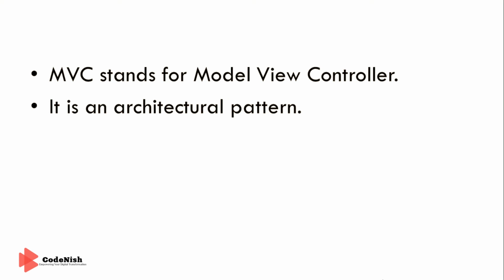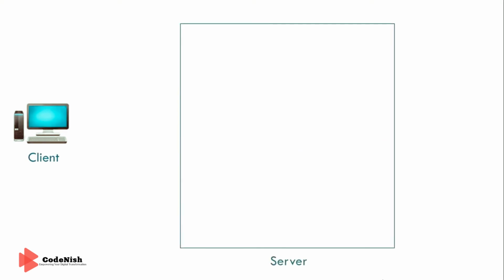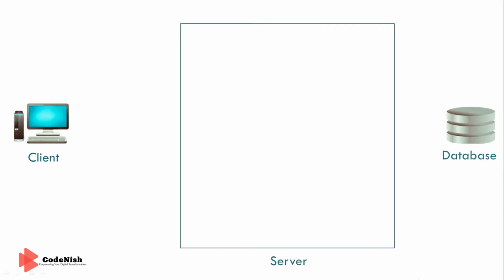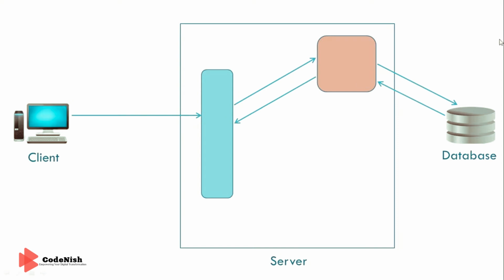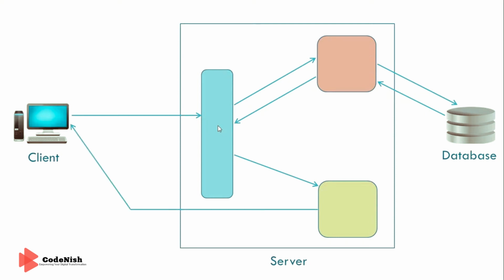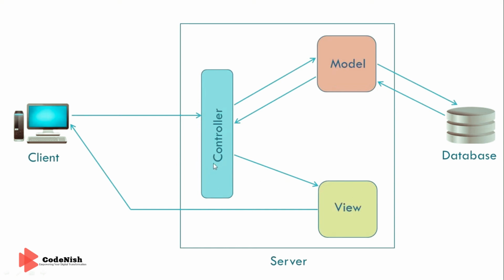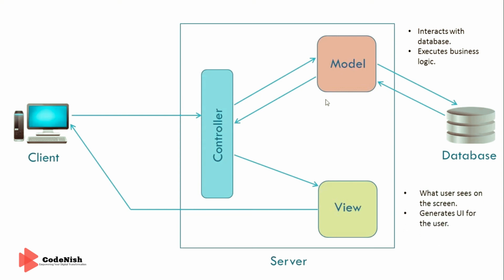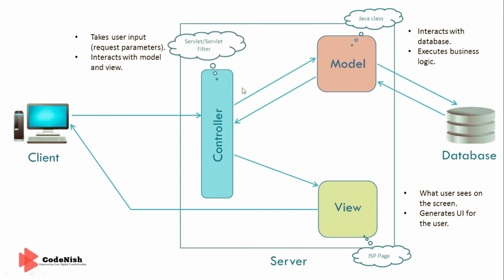What is MVC Architecture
MVC, or Model-View-Controller, is a popular software design pattern used in web development and software architecture to separate an application into three interconnected components: the Model, the View, and the Controller. This separation helps in organizing code, making it more maintainable, scalable, and easier to understand.

Here's a brief description of the MVC architecture:

Model: The Model represents the data and business logic of the application. It encapsulates data and the rules for manipulating that data. In web applications, this often involves interactions with a database.

View: The View is responsible for presenting the data to the user. It's the user interface component that displays information to users and collects input from them. In web development, this is typically the HTML and CSS that the user sees.

Controller: The Controller acts as an intermediary between the Model and the View. It receives user input from the View, processes it through the Model, and updates the View accordingly. It contains application logic and makes decisions about what should be displayed.